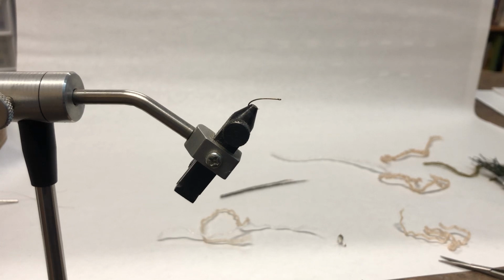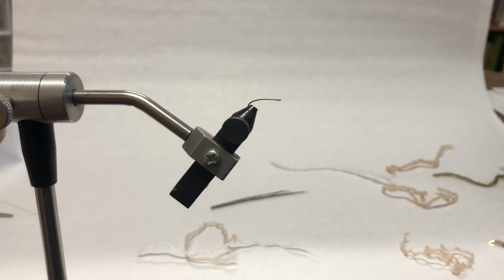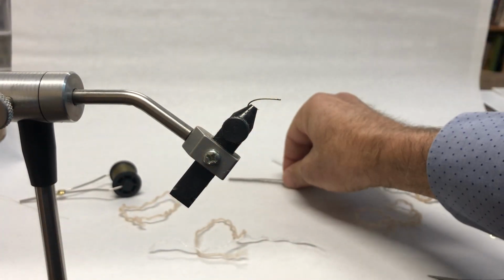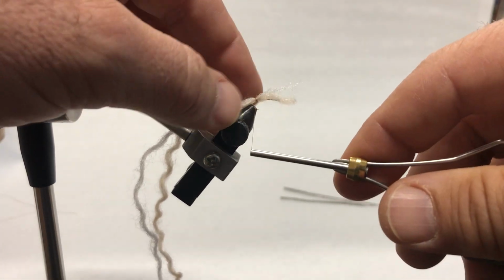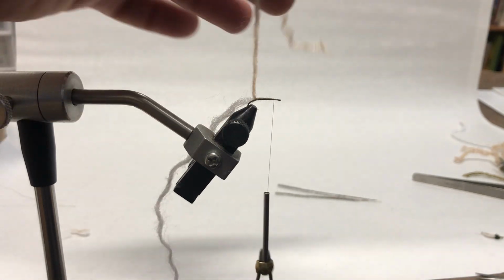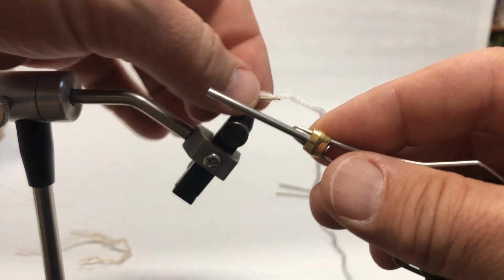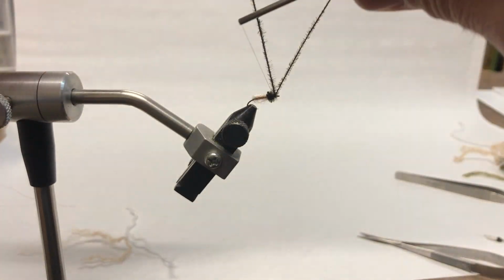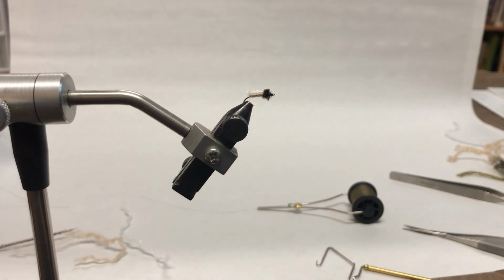Caddis pupa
This is a "how to" video for creating a simple Caddis pupa/emerger fly for our students just learning about fly fishing.